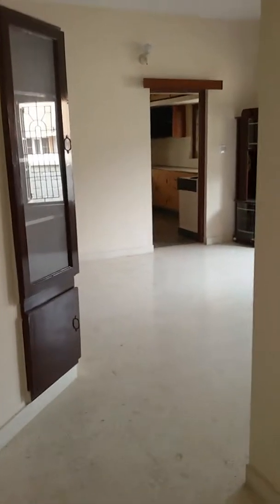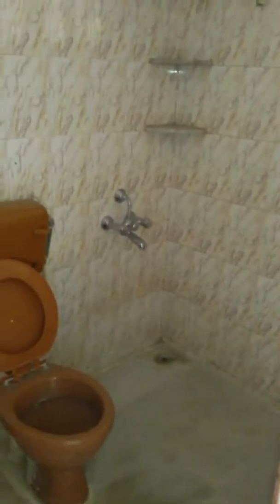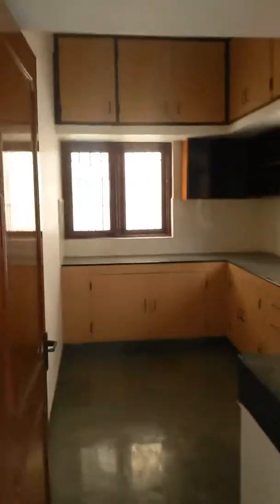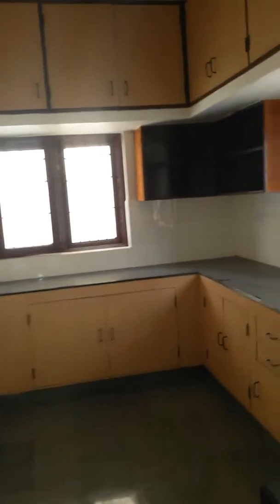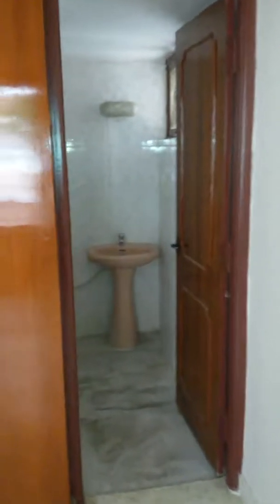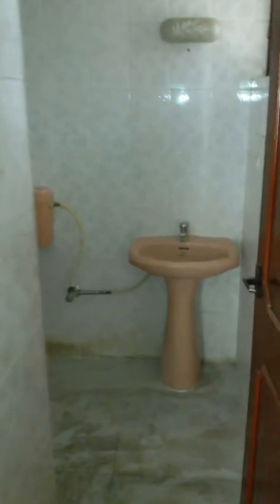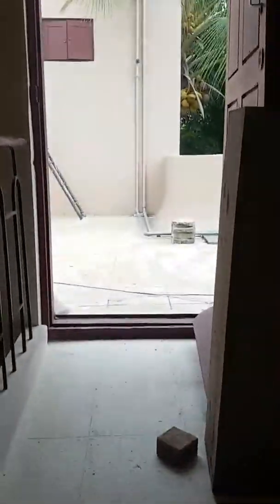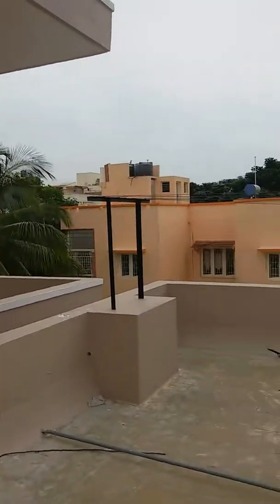3 bhk house 1st floor for rent in HRBR layout Kalyan Nagar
3 BHK individual house for rent in HRBR layout, Kalyan Nagar. Well ventilated & spacious. 5 km from Manyata Embassy tech park BackGate.
Safe & Good Residential locality. Good Sunlight.
Deposit:(Negotiable)
(Property value : 2 crore)
This house is on the 1st floor of a 1 storied building. It has 3 bedroom l 2 Western Toilet Bathrooms l Geyser l Wardrobes | |Kitchen with cabinets along with shelves | Pooja room | Dinning area | Cloth drying area | 2 (Big) Balcony| Sit out area | Separate Utility Area | 1 covered Car Parking | 24 hours water (Cauvery & Borewell) |
To visit, please inbox your number or directly Whatsapp 'KN2CR' to 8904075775. Our commission charge is one month rent (+maintenance). This is the standard brokerage commission that agents charge in Bangalore. So, please don't ask for reducing the commission because we work as a network to maintain the highest level of service.
Thanks.
JW Vijay,
JW Vijay Real Estate Agency (A Network Channel Partner for Property Showman)
Address: MFAR, Green heart, Manyata Embassy Tech park, Hebbal Outer ring road, Bangalore.